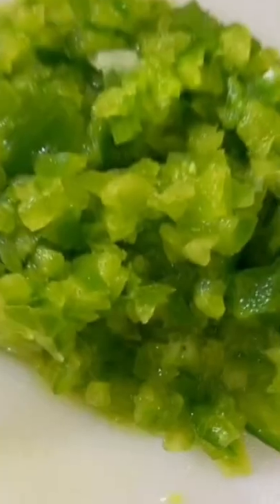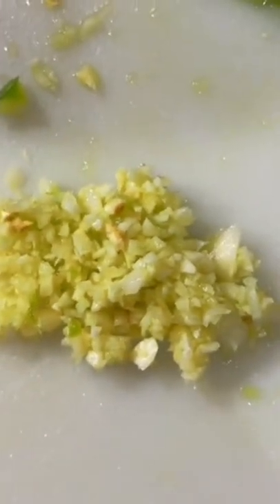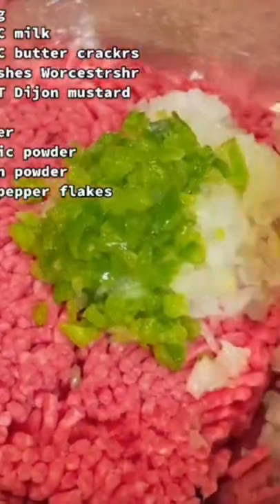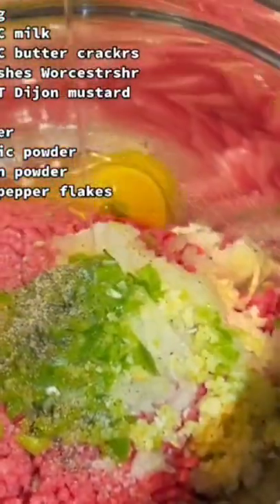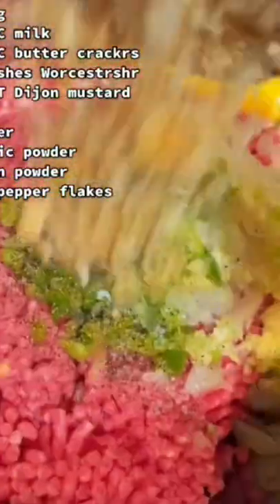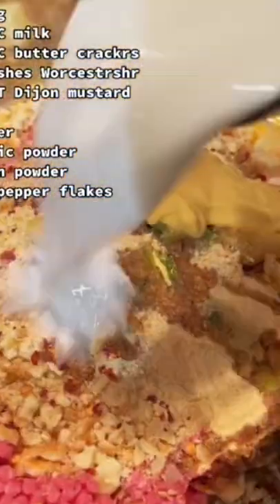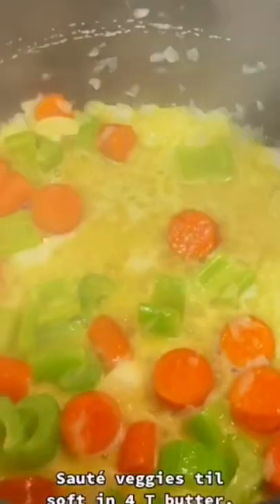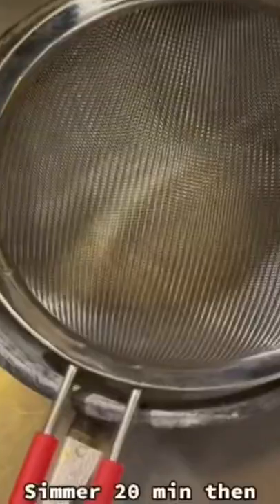Meatloaf, mashed potatoes 🥔 with Gravy, and Green Beans🤤😋